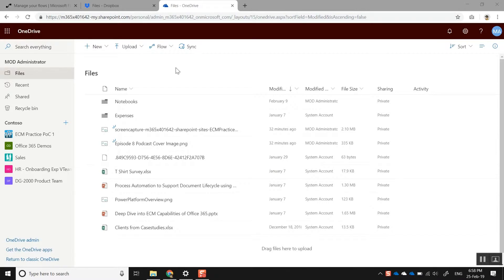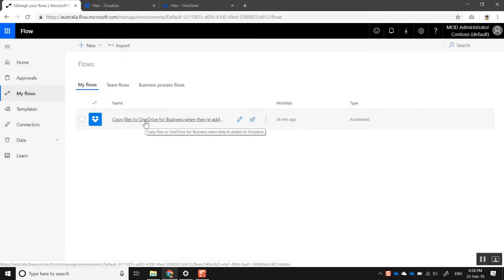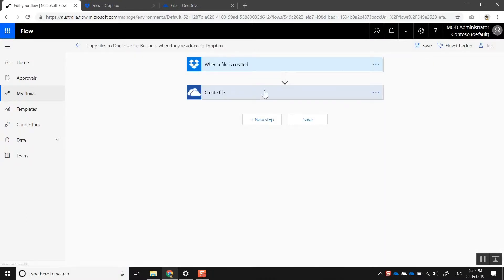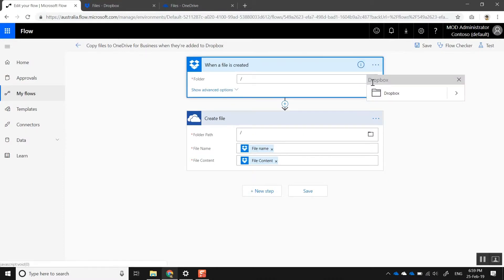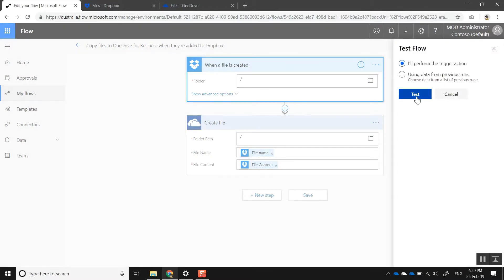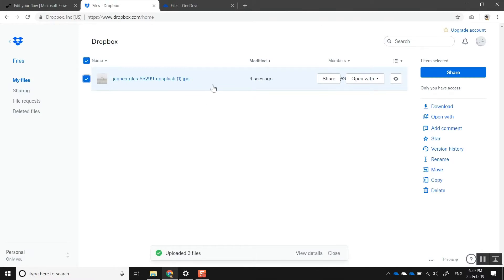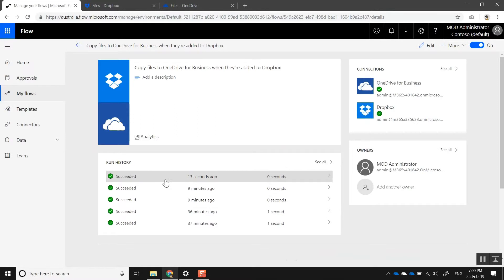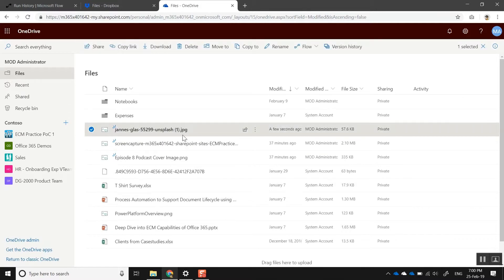How to move Dropbox files to OneDrive for Business | vlog 56